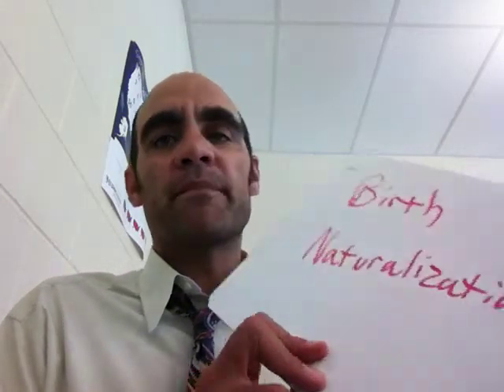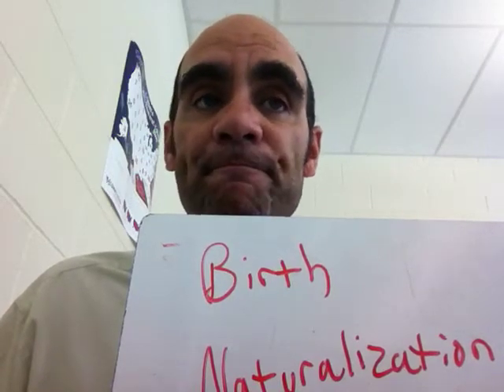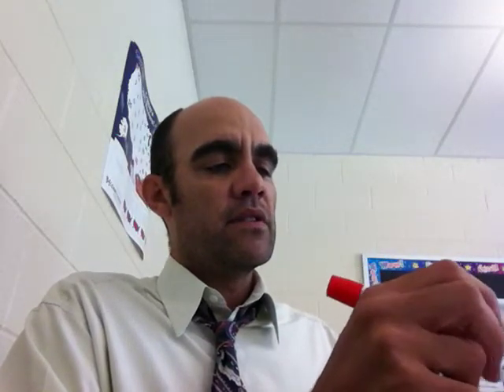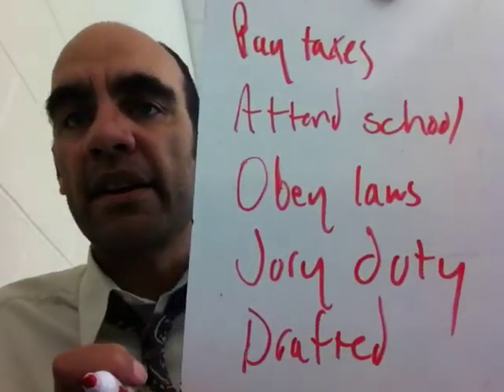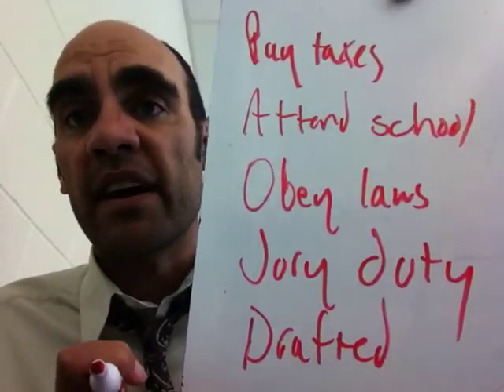Unit One Test Review